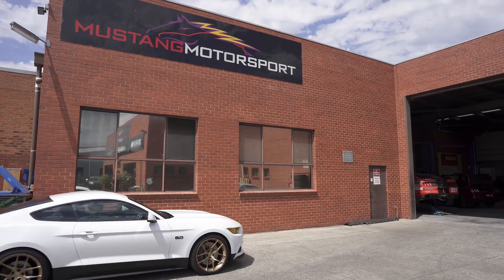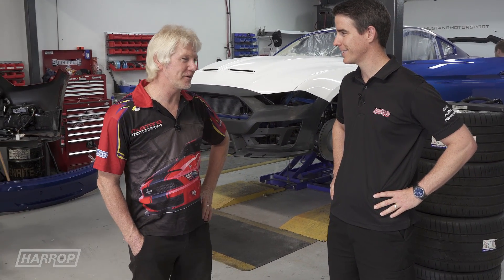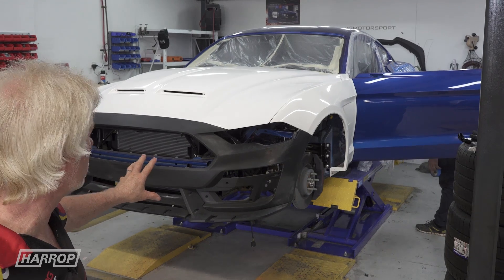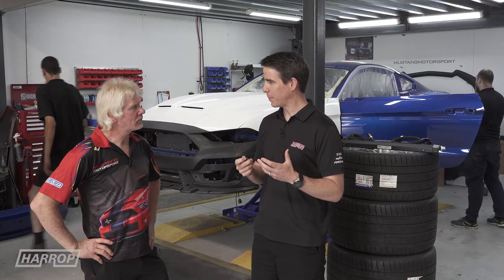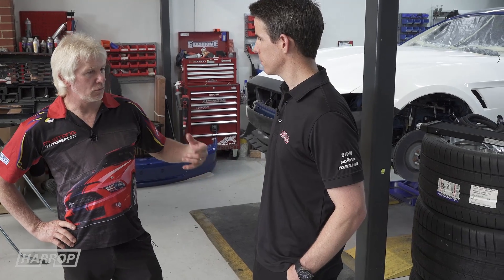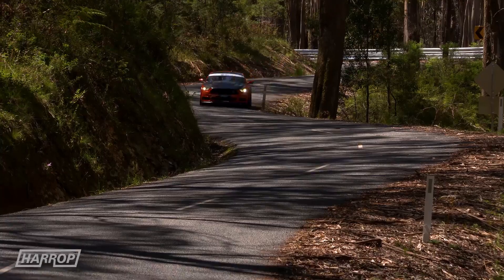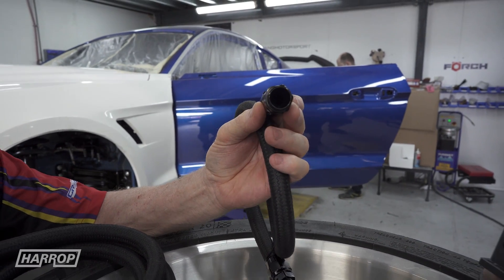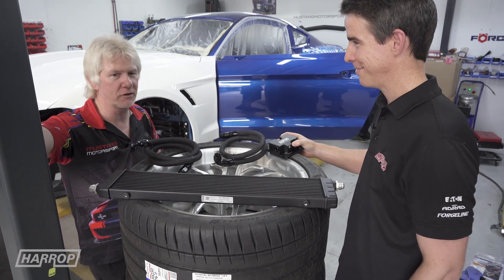Ford Mustang GT | Harrop S550 Engine Oil Cooler Kit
We visit Mustang Motorsport and take a closer look at our Engine Oil Cooler Kit for Supercharged and Naturally Aspirated Ford S550 Mustang GT variants.

Our oil to air Engine Oil Cooler Kit entirely removes the factory oil to water system that has a high risk of failure and potential to cause engine damage. It is race proven and tested by Craig Dean on his Tarmac Rally Supercharged Shelby GT.

This upgrade can be paired with a heavy-duty Billet Oil Pump Gear and Crank Timing Gear for the ultimate in peace of mind.